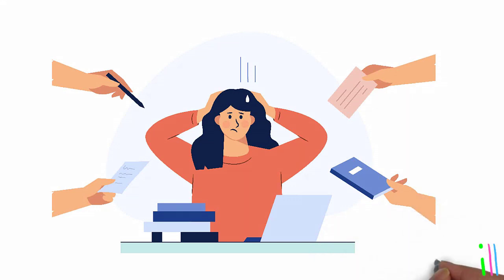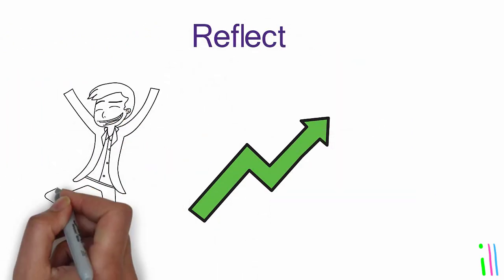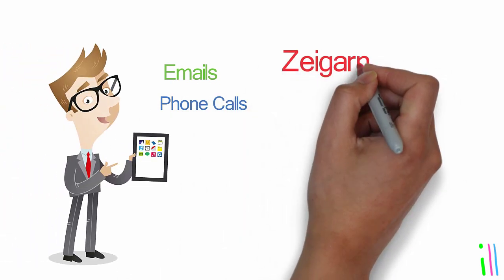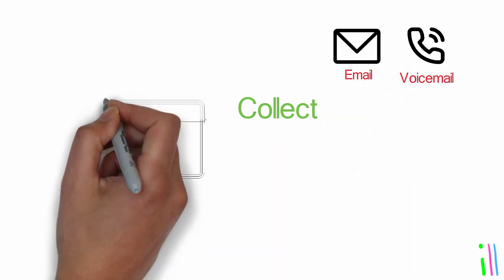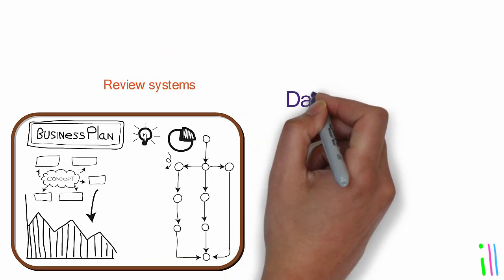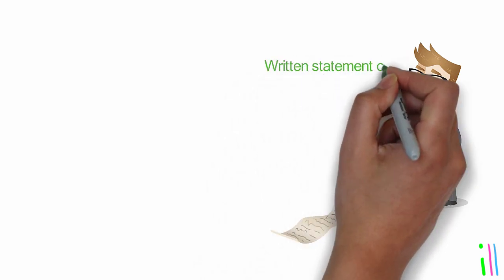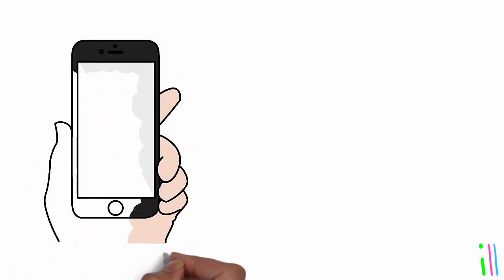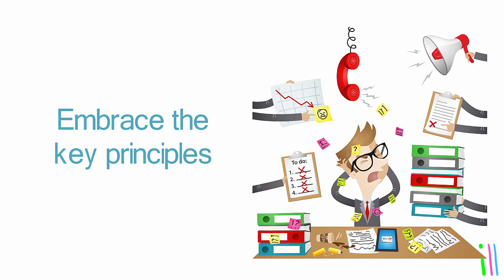GETTING THINGS DONE By David Allen (Audiobook Summary)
"Getting Things Done" (GTD) is a productivity methodology developed by David Allen, a productivity consultant and author. The methodology is explained in his book, "Getting Things Done: The Art of Stress-Free Productivity," which was first published in 2001 and has since been revised and updated.

The GTD methodology aims to help individuals manage and organize their tasks and projects in a way that reduces stress and increases productivity. The key principles of GTD include capturing all of your tasks and ideas in a reliable system, clarifying your priorities and goals, and taking action on your tasks in a systematic and efficient way.

The book provides a detailed guide to implementing the GTD methodology, including tips on how to set up an effective task management system, how to process incoming information, how to organize and review your tasks, and how to maintain focus and control in a busy and complex work environment.

Overall, "Getting Things Done" is a comprehensive guide to productivity and time management, designed to help individuals achieve greater clarity, control, and effectiveness in their personal and professional lives.